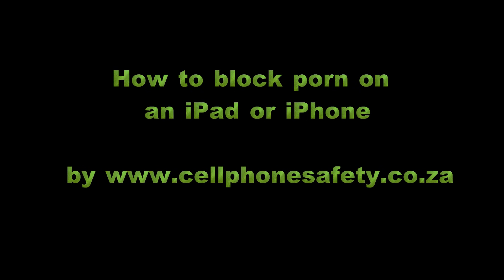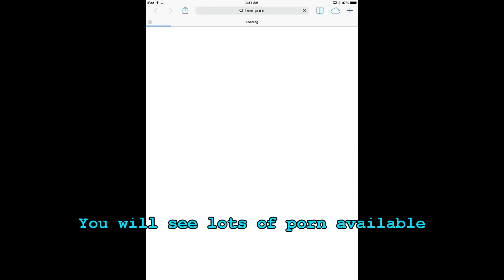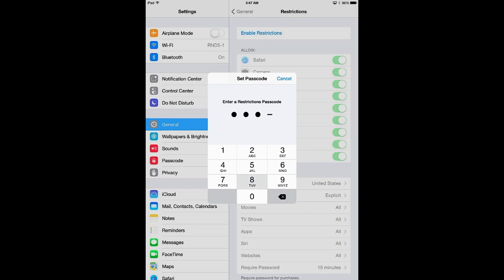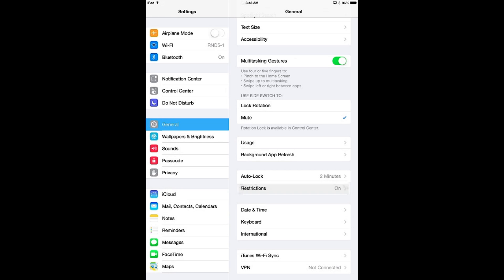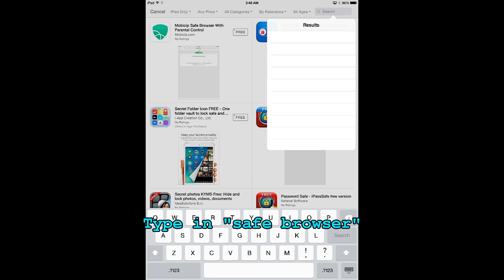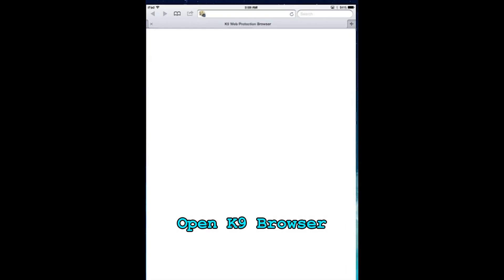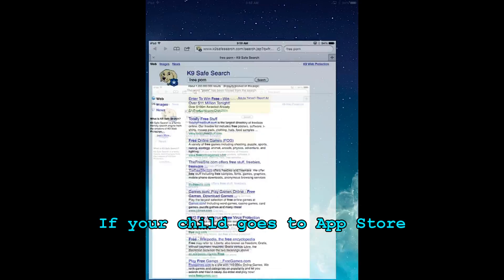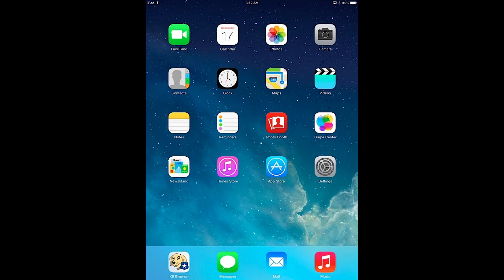How to block porn on iPad or iPhone by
gets hundreds of requests daily on how to make a child's iPhone or iPad child safe by blocking it from accessing porn or adult content. This simple tutorial shows you step by step on how to
- remove the Safari browser
- enable restrictions
- install a safe browser like K9
- give your child a safe browsing experience.

This is for iPad and iPhone only. Separate tutorials will be created for other platforms like Android, BlackBerry and Windows Mobile.